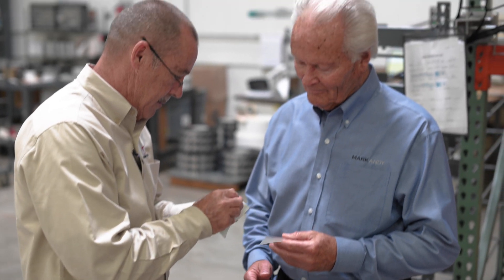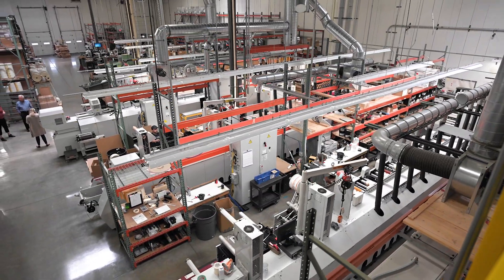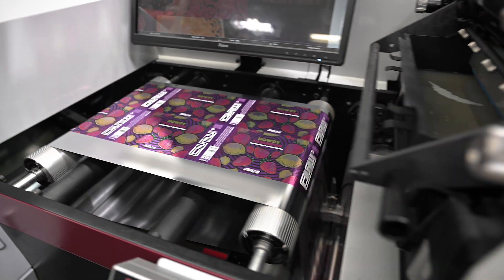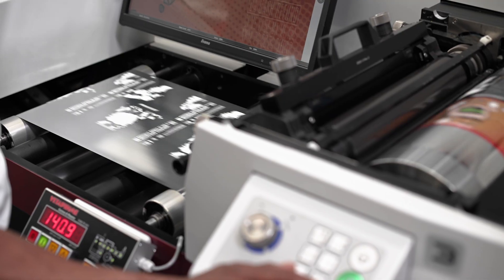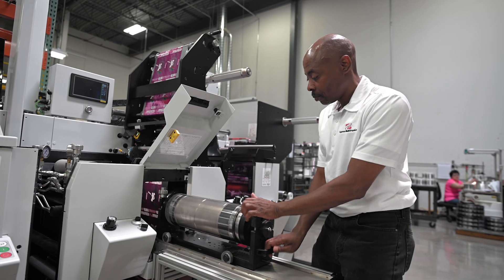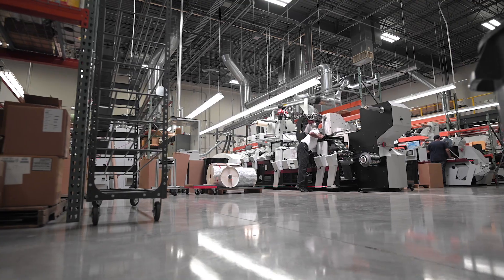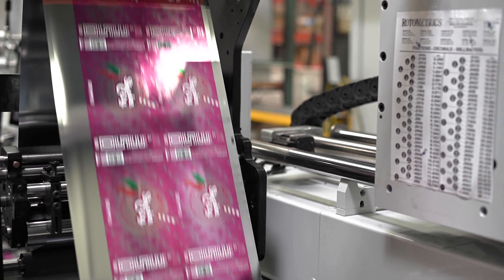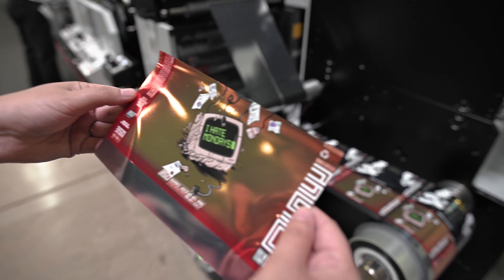Mark Andy Digital Series HD at Cypress Multigraphics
Brad Weber of Cypress Multigraphics discusses the productivity and profitability of Mark Andy Digital Series HD.